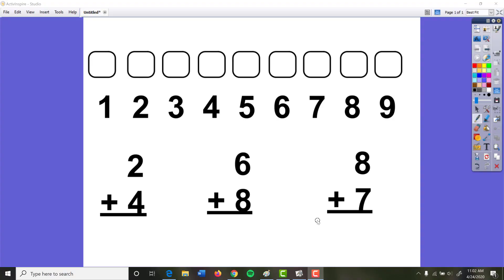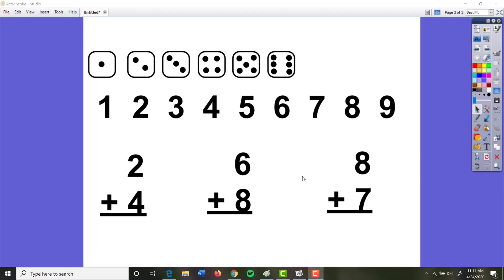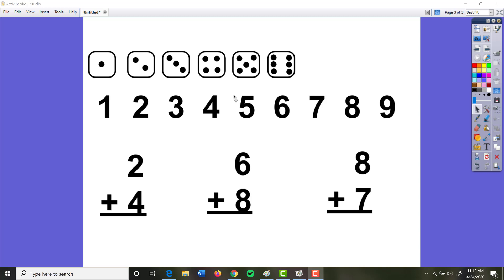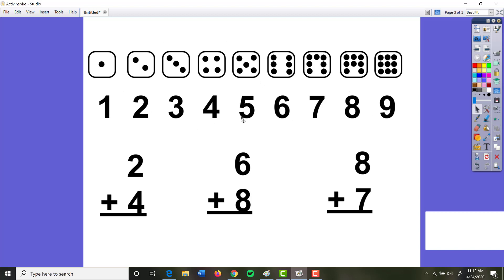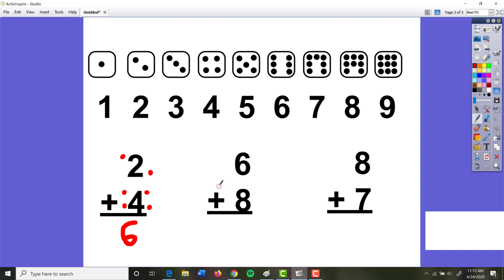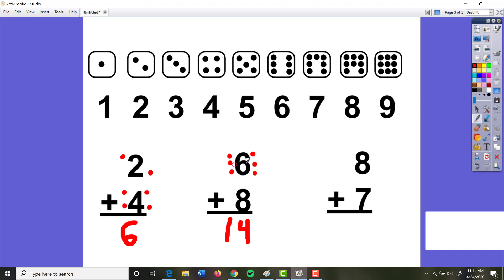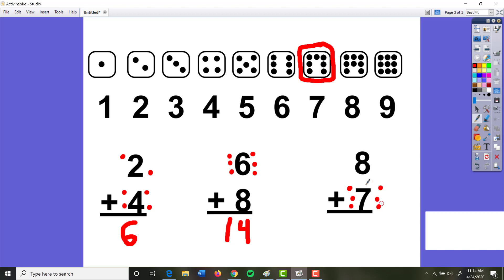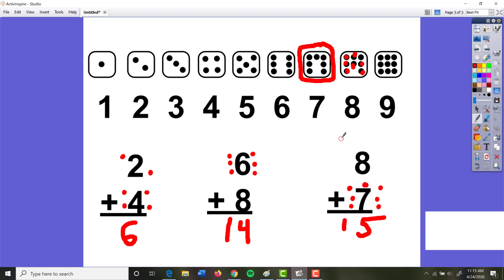Adding with Dots or The Dice Method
This video shows a method I used when I was a kid for how to add numbers when I didn't know the addition fact for it. Eventually you can do it without having to make the dots themselves so no one can tell you don't know the fact!